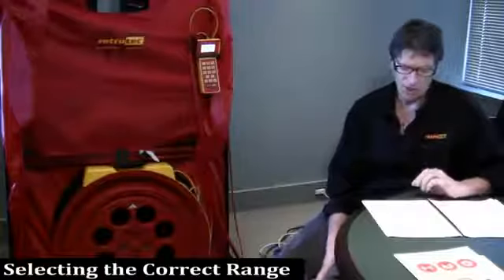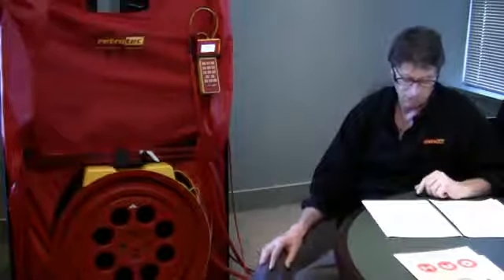Exercise 3 Selecting the Correct Range